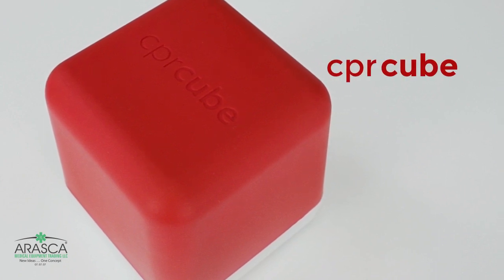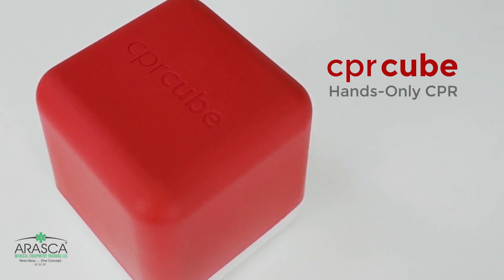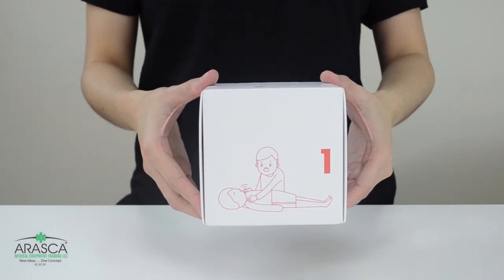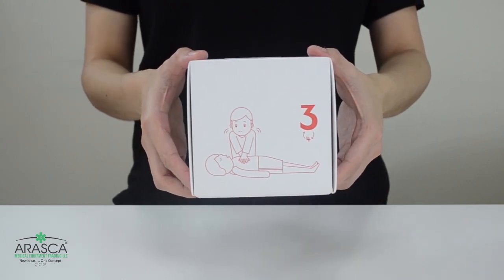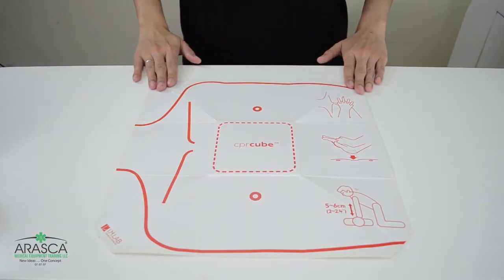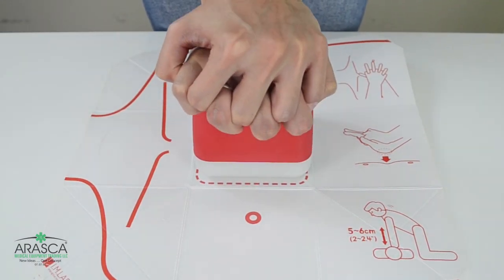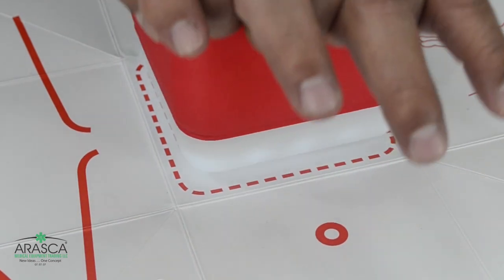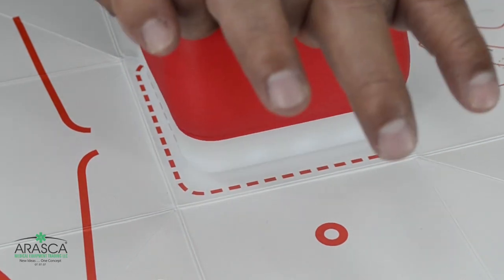How to Use the CPR CUBE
The cpr cube is a CPR training device that lets students master Hands-Only CPR without training fee in the comfort of home or any choice of place. It has an additional sound guide that can be activated and deactivated by holding the power button for 3 seconds for enhanced practice.